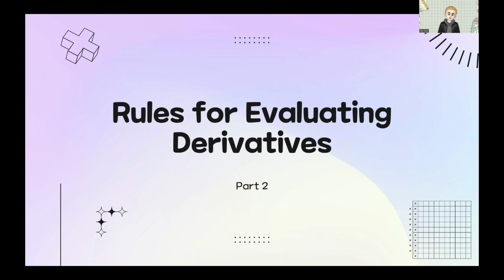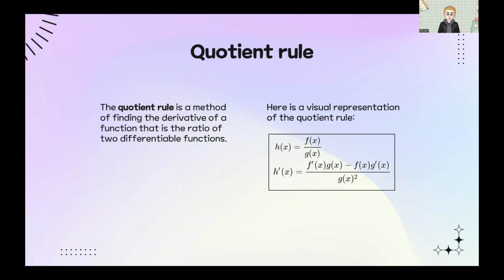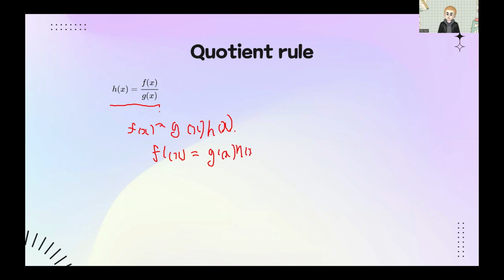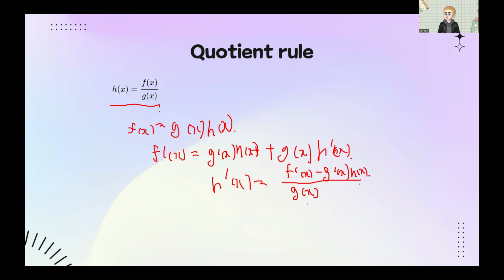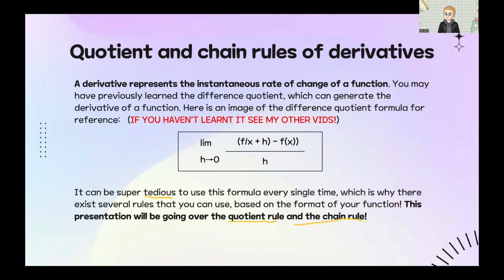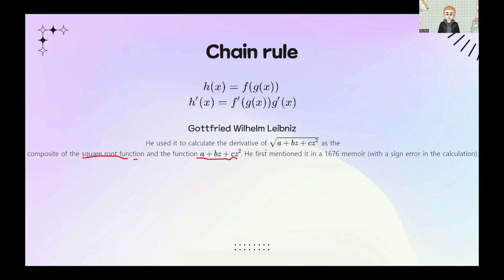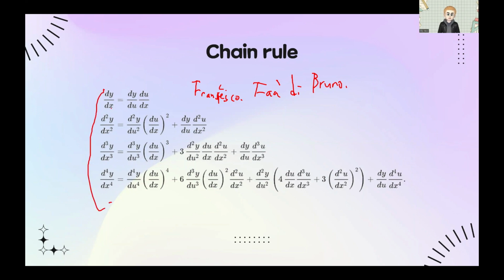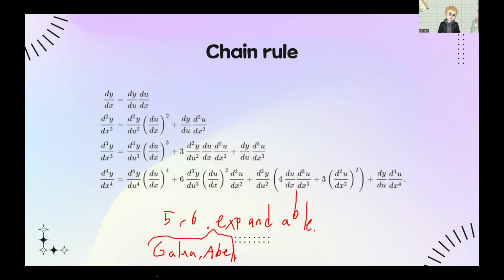[ATM Math] Quotient and Chain rule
3rd English episode abt quotient and chain rules!